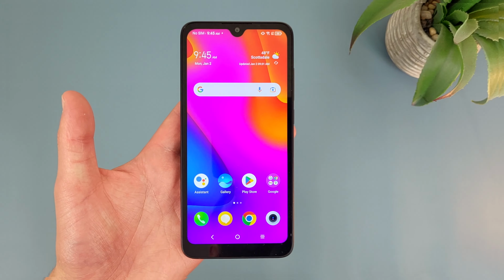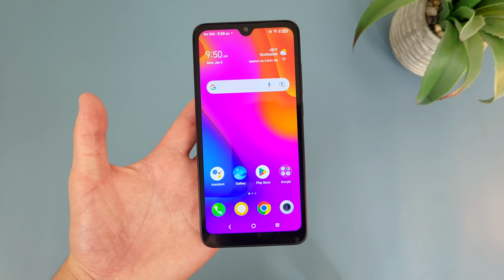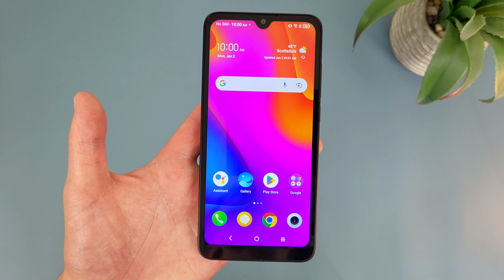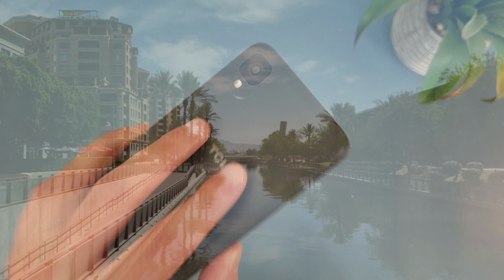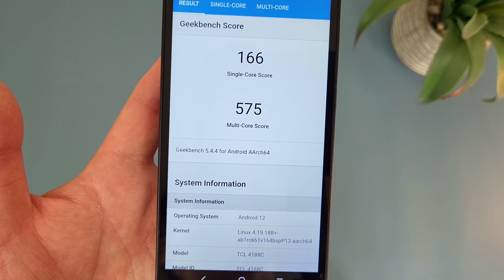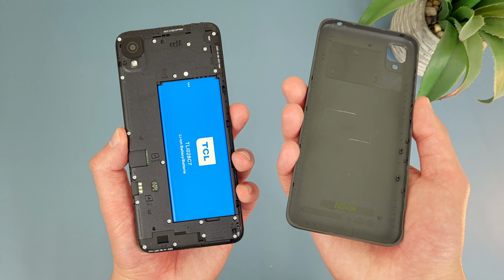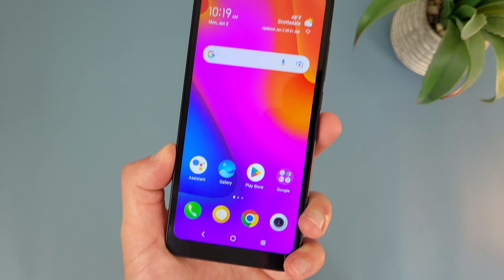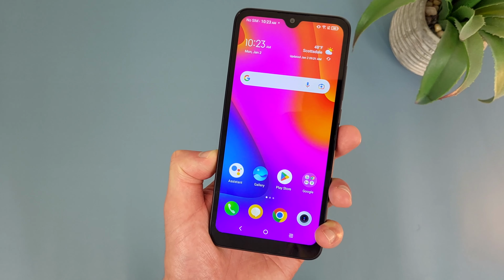TCL 30 Z in 2023: Still Worth Buying?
📦 Product links!
TCL 30 Z (Amazon)

↘️ Learn more about this phone:
TCL 30 Z

❇️CURRENT DEALS
💰Carrier deals:

0:00 Introduction
0:46 Display
1:41 Storage
2:14 Security
2:36 Camera
3:17 Performance
4:25 Battery
5:23 Software & other features
6:14 Conclusion